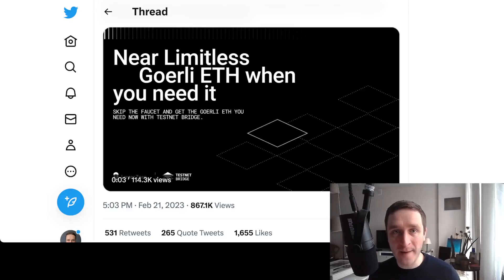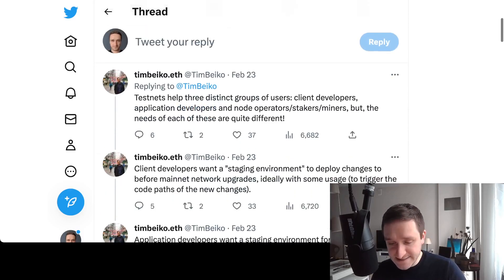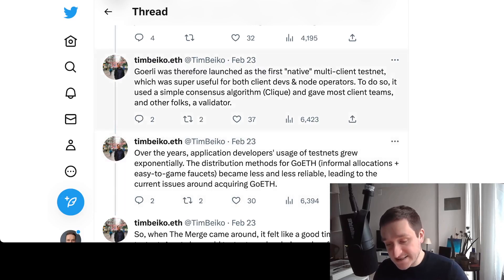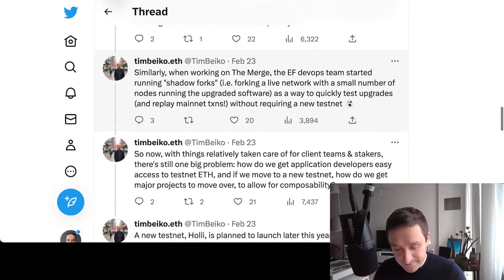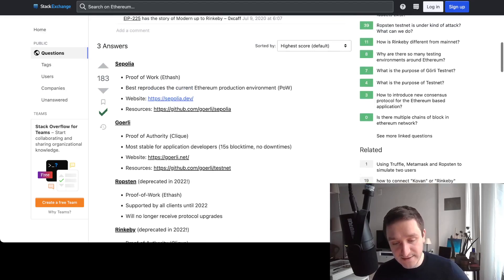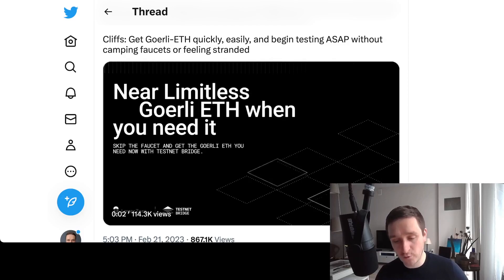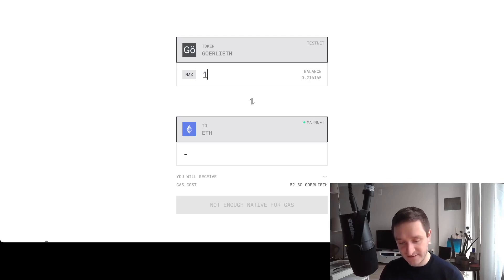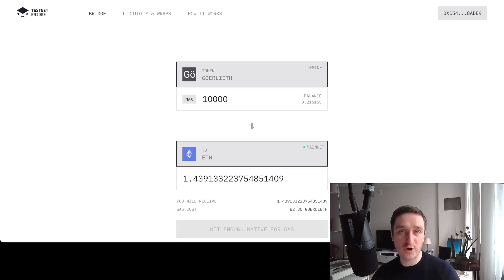Ethereum Testnet Speculation on Goerli ETH - LayerZero, Sepolia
Two newest testnest on Ethereum are Sepolia and Goerli.

Sepolia

Proof of Work (Ethash)
Best reproduces the current Ethereum production environment (PoW)

Goerli

Proof of Authority (Clique)
Most stable for application developers (15s blocktime, no downtimes)

None of this is financial advice. Always do your own research.